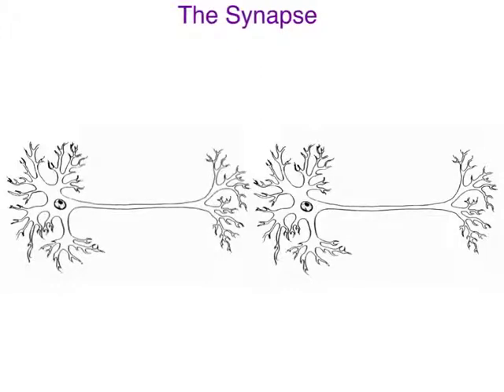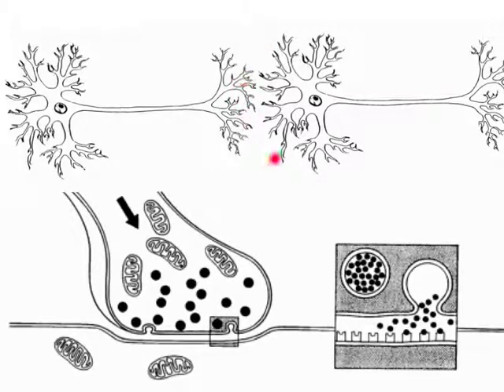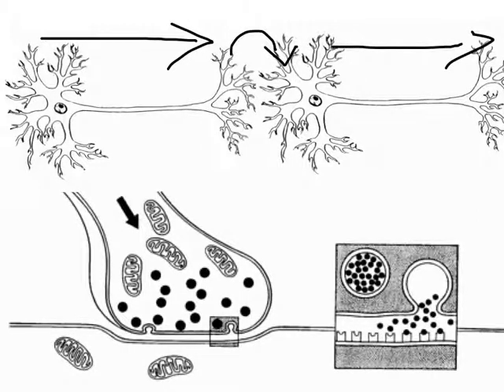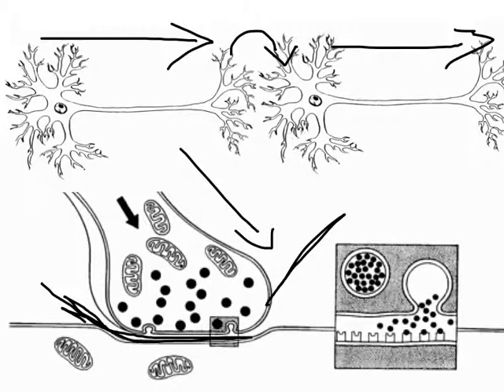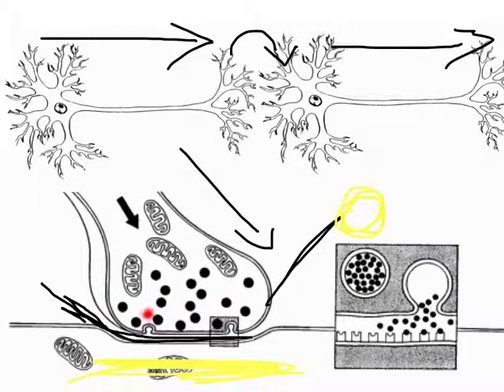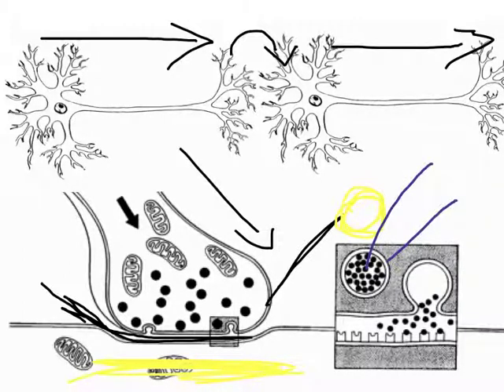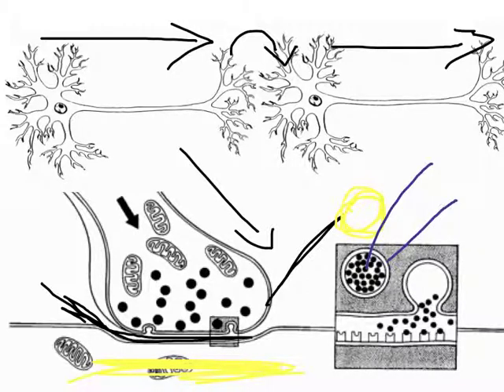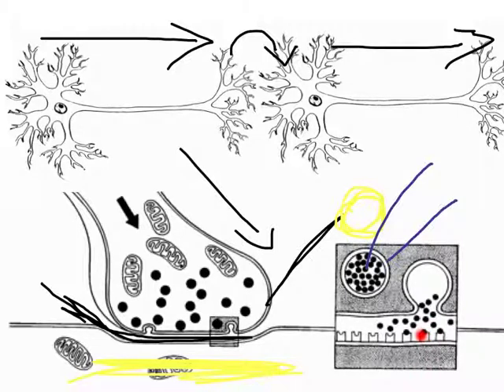The Synapse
How a signal gets from one neuron to another neuron or effector cell.